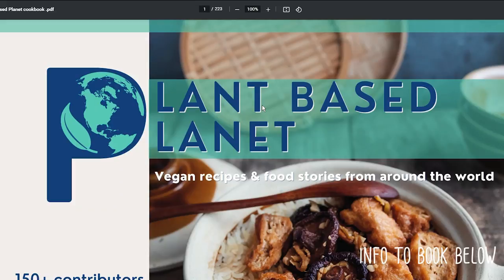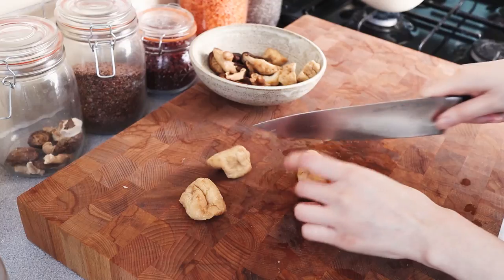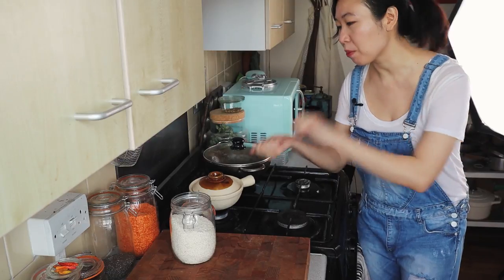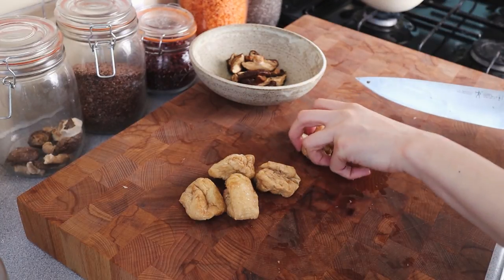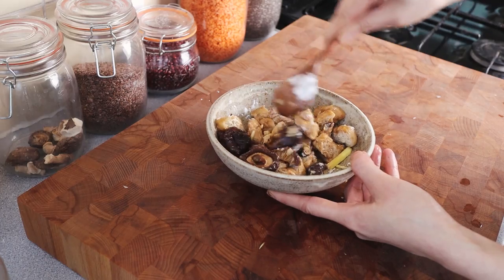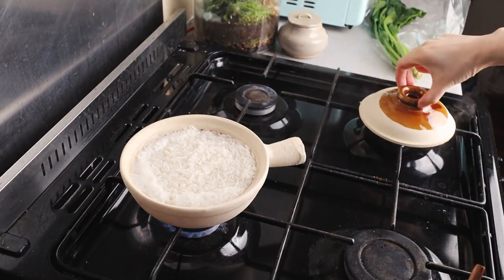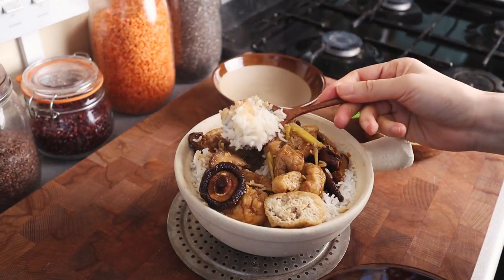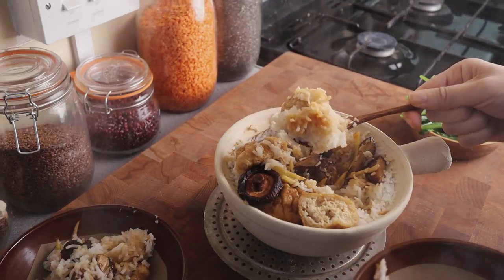TOFU AND MUSHROOM CLAYPOT RICE | 素食鸡肉冬菇煲仔饭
Plant Based Planet is a vegan cookbook which explores food culture and heritage through recipes from 150 contributors representing over 110 countries.  All profits go to the Food Empowerment Project

Tofu and Mushroom Claypot Rice
Serves 2

Chinese Clay pot

150g white rice, uncooked
4 fried tofu puffs
4-5 dried shiitake mushrooms, rehydrated in water
1 tablespoon cornstarch
2½ teaspoons soy sauce, more to taste
¾ teaspoon garlic,  minced
1 teaspoon rice wine
1 teaspoon ginger, julienned
¼ teaspoon sugar
¼ teaspoon salt